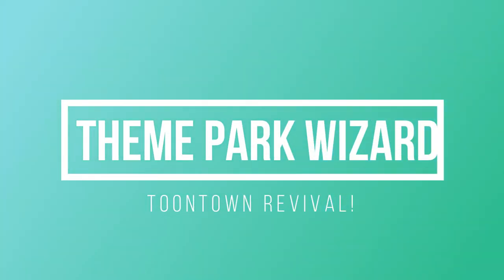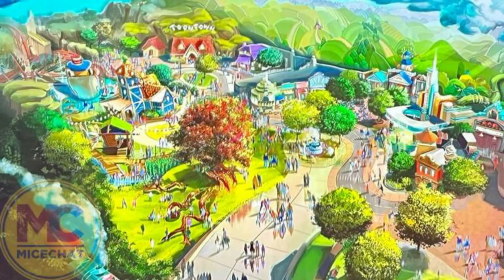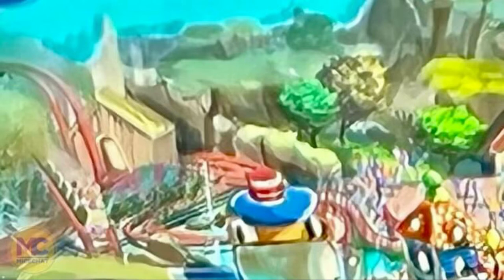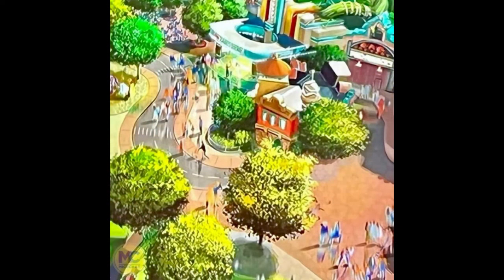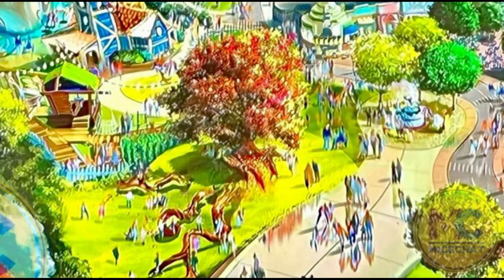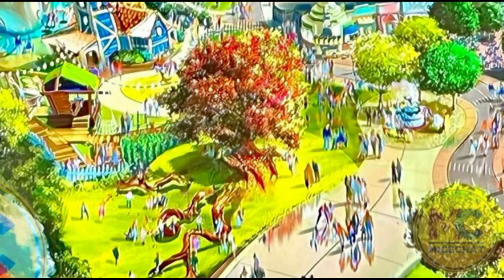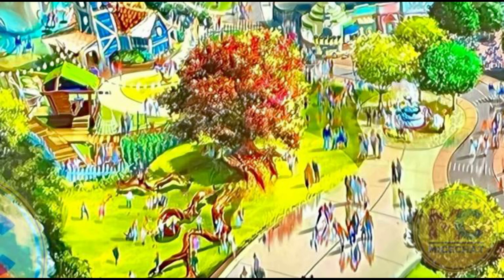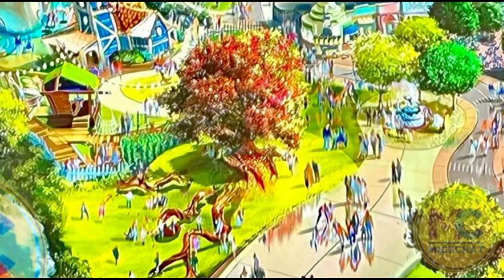Toontown Is Getting A Refresh! | Is Roger Rabbit Safe? | Disneyland Resort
disney announced yesterday at IAAPA that toontown will be getting a much needed refresh coming with mickeyandminniesrunawayrailway in 2023!